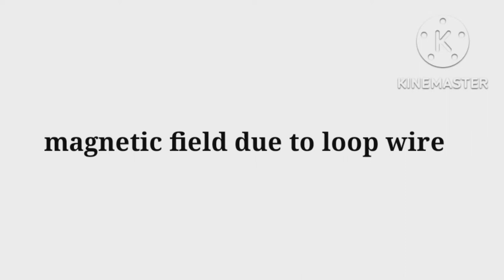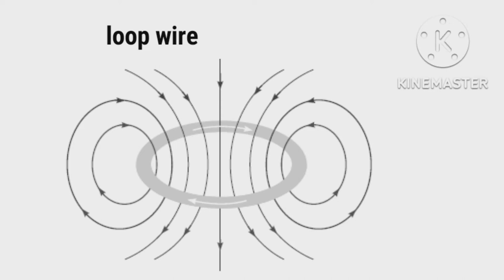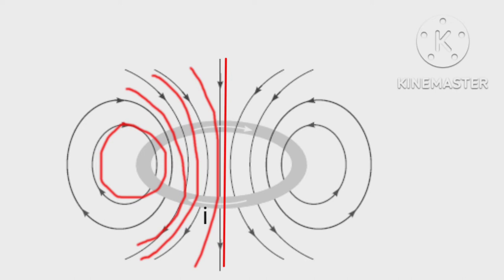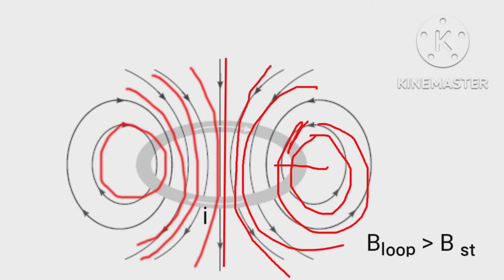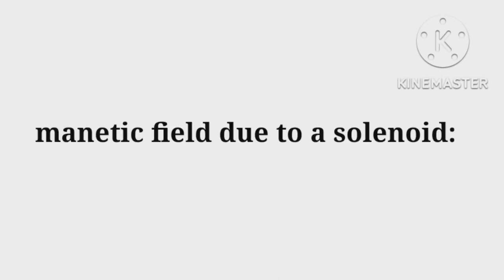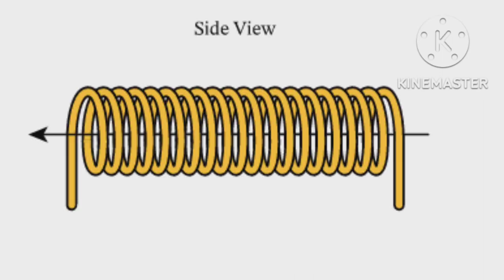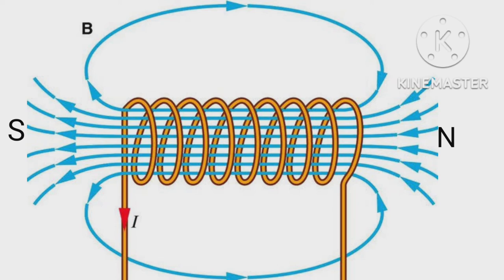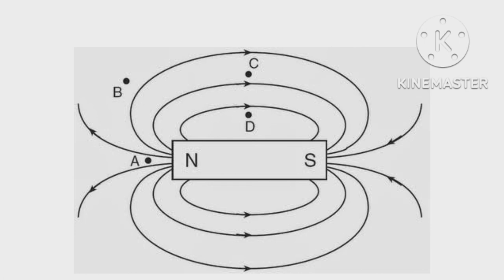magnetic field by a loop wire & solenoid/kapoor's classes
magnetic field by a loop wire & solenoid
concept of magnetic field through loop wire & solenoid is laid down for  cbse class x.new pattern of questions will taken in our lator videos.